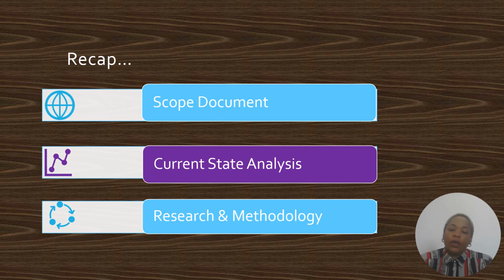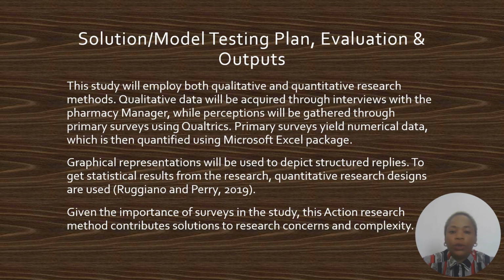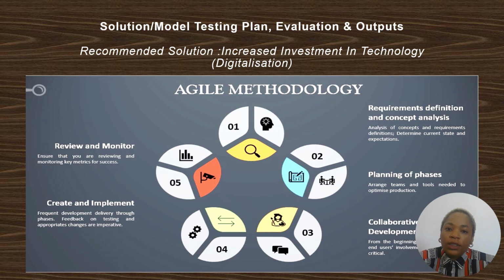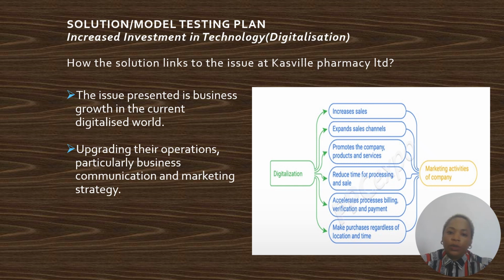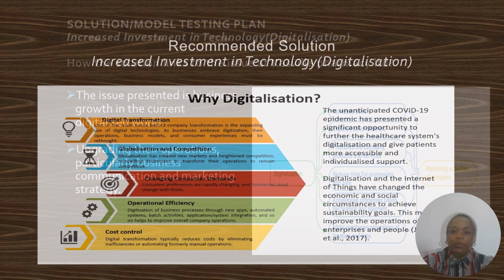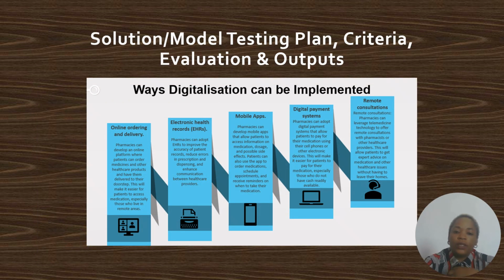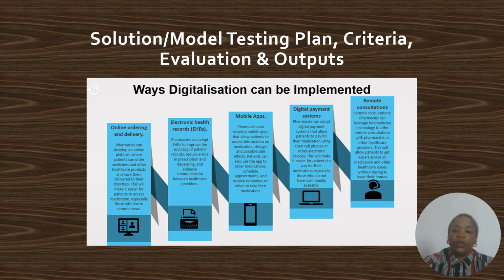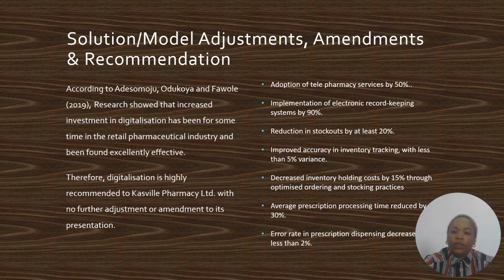IMPACT OF DIGITALISING THE RETAIL PHARMACY BUSINESS (KASVILLE PHARMACY LTD.)